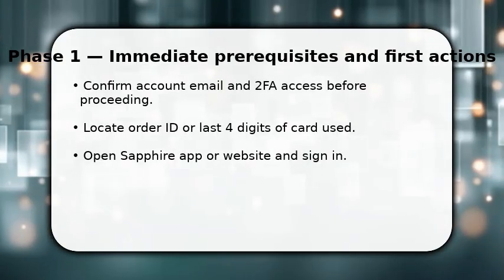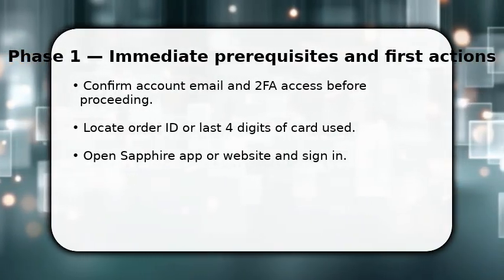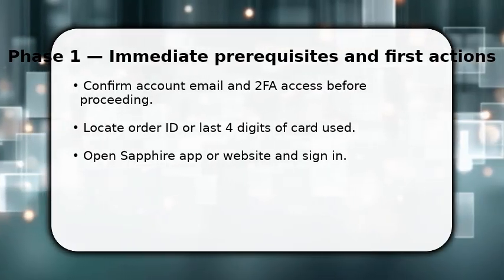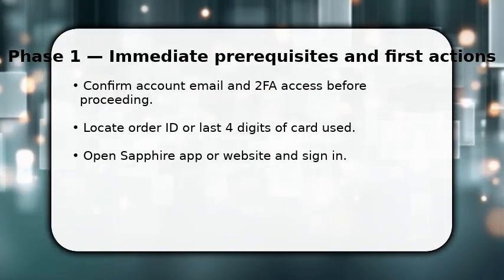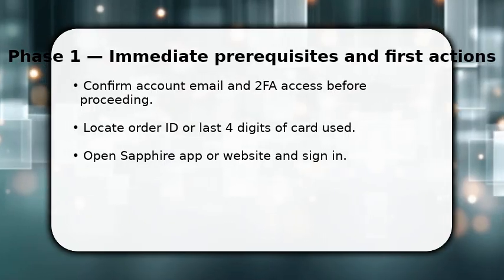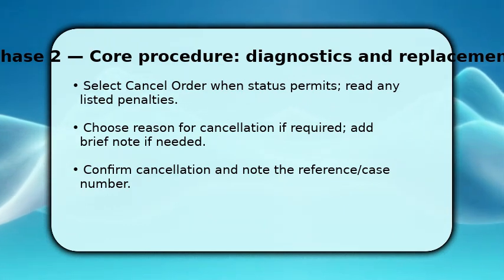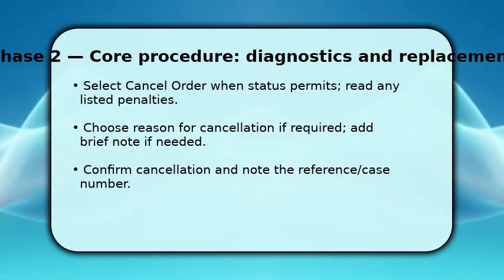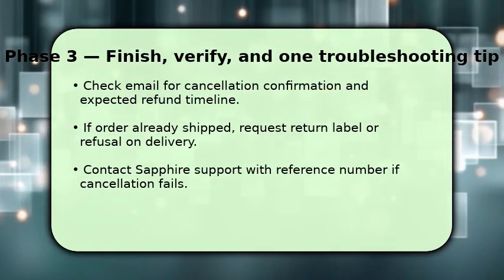How to Cancel Order on Sapphire - Step by Step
How to Cancel Order on Sapphire - Step by Step | 🔒 Surfshark VPN Deal — Stay private and secure. $1.99/mo + 3 Months Free ▸

Learn the easy steps to cancel your order at Sapphire. This video guides you through each stage, ensuring a smooth cancellation process from start to finish.

cancel order, Sapphire customer service, order refund, how to cancel online purchase, return policy, contact support team, easy steps for cancellation, customer satisfaction guarantee, online shopping returns, transaction reversal